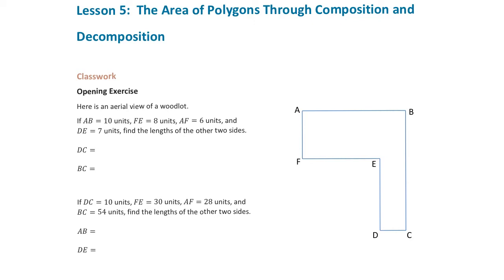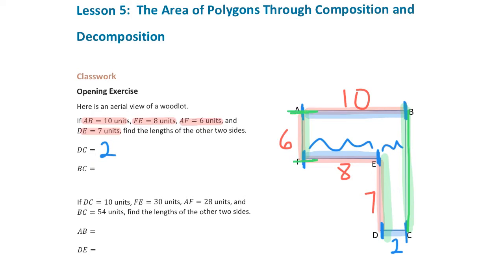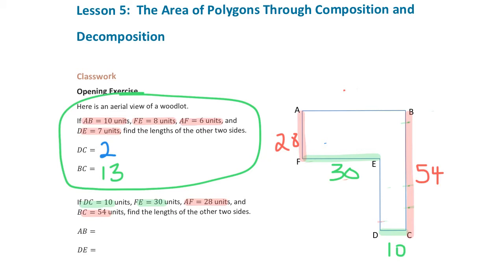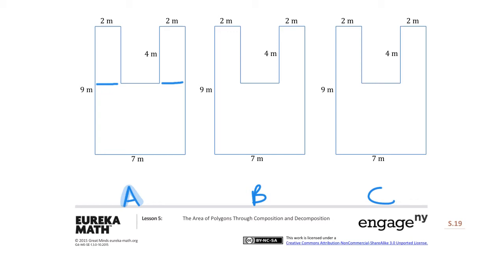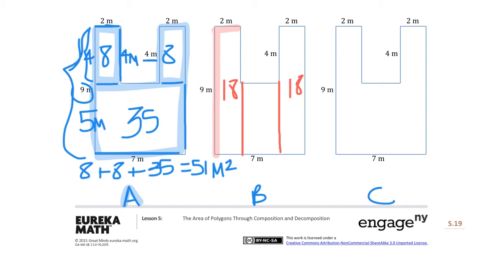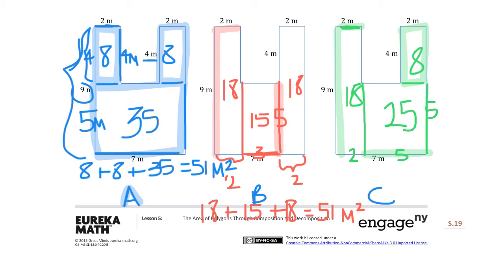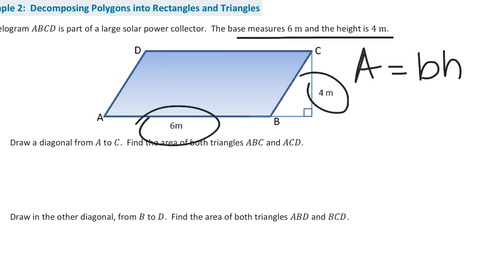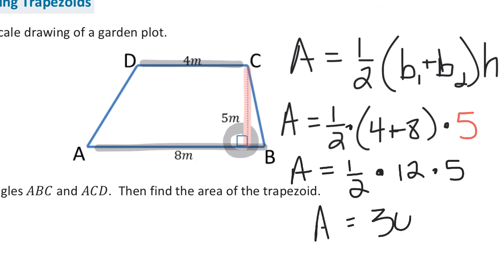M6: EngageNY grade 6 Module 5 Lesson 5